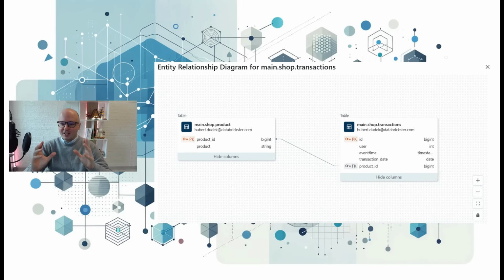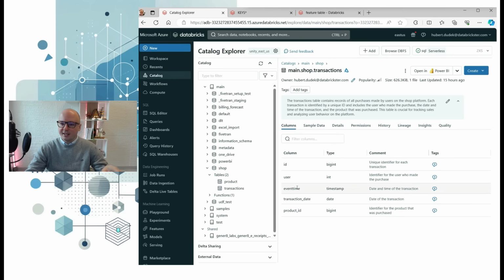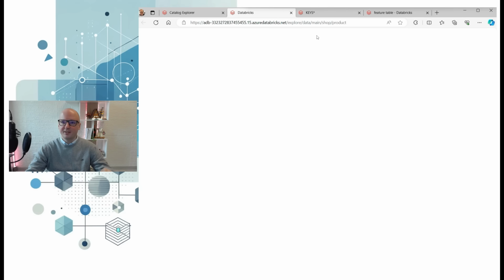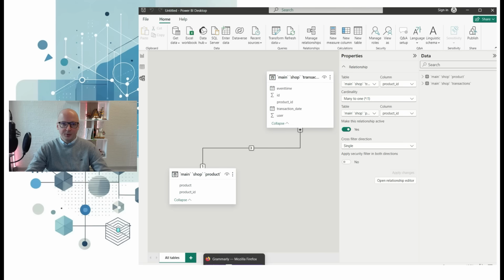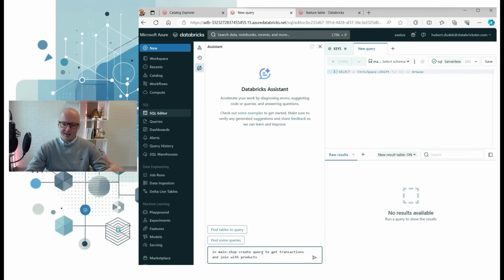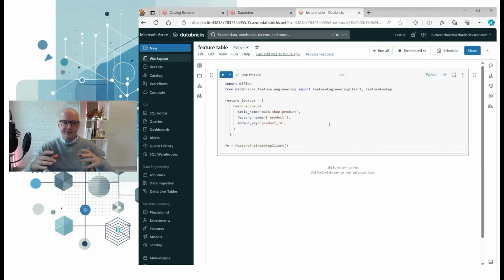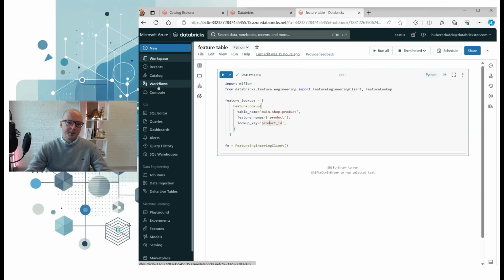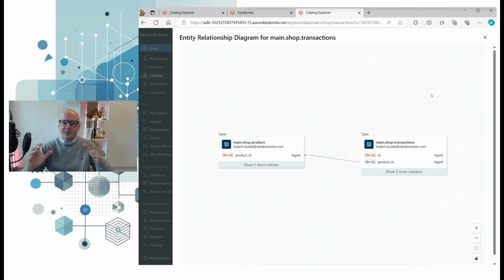Primary Keys, Foreign Keys, Data Modelling and Entity Relationship Diagram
Primary Keys, Foreign Keys, Data Modelling and Entity Relationship Diagram in Databricks